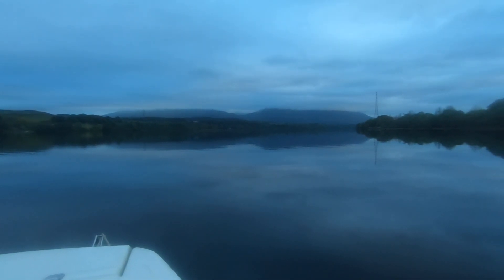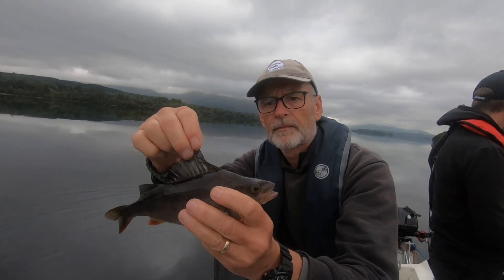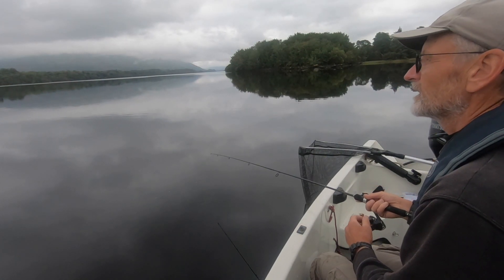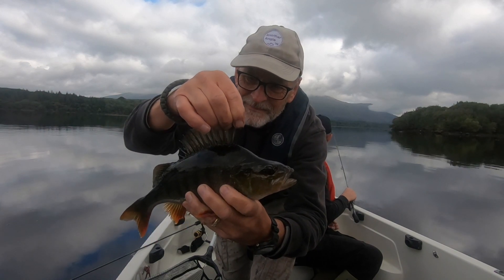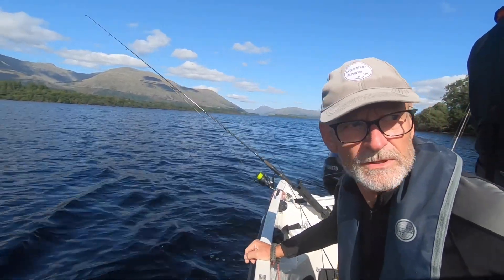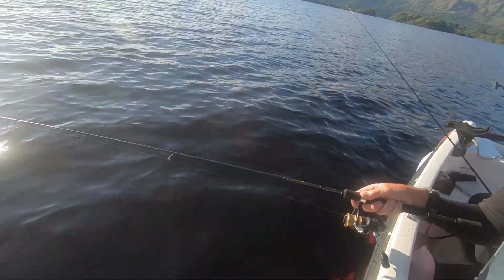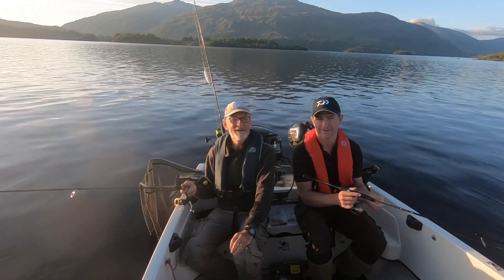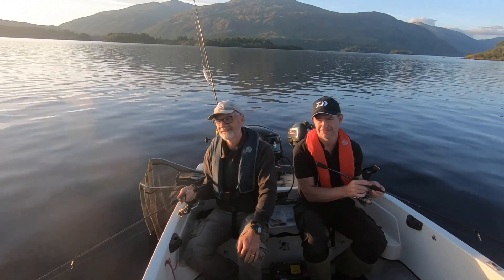Big Perch Crush the Drop Shot Lures : Fishing Loch Awe.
The big Perch crush our drop shot lures and worms in a brilliant session on one of my favourite lochs.

I was joined by my good friend Douglas from @PiscatorUK-Fishing  for a day out on Reel Time the Orkney Coastliner 14.  To be honest we were flexible in our plans, all we wanted was a good day out catching fish - any fish, no specific target species.

Loch Awe did not disappoint and we soon into some smaller Perch that just got bigger and bigger as the day went on.  A Jack Pike also got in on the act.

I'd say the hardest part of the day was calling time. We travelled back to the pontoons with the navigation lights on. It was a beautiful end to a fantastic day.

Tight lines from us both.